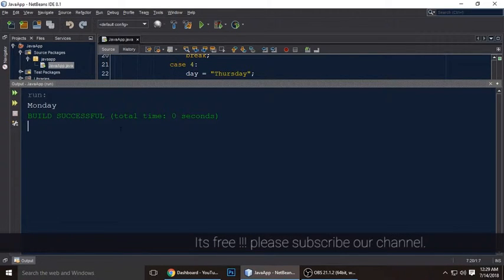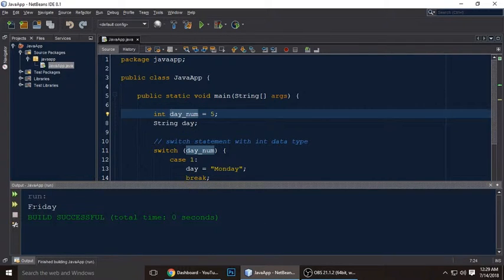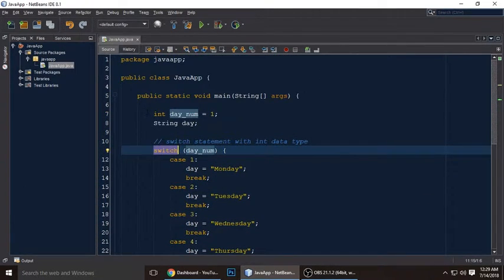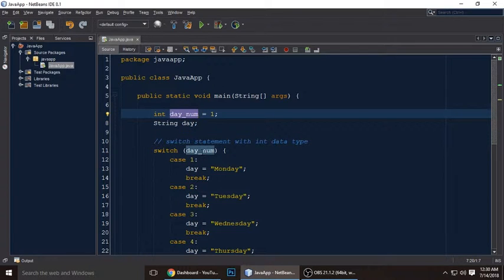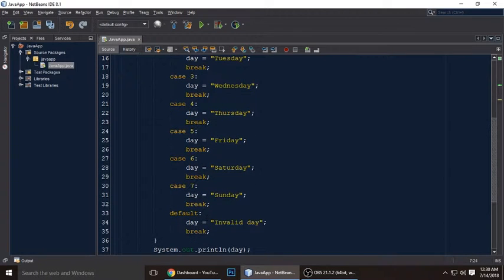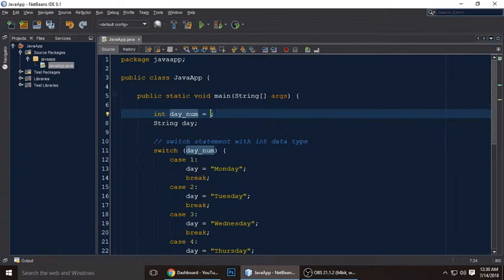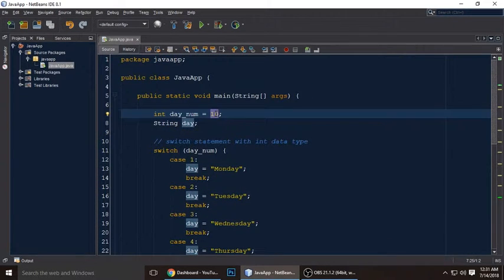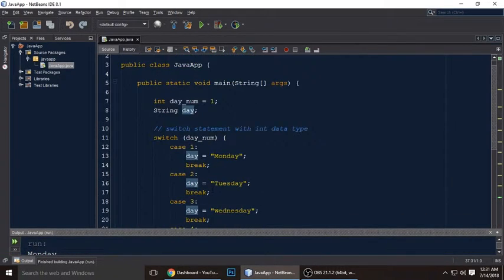Java Tutorial | Switch case Statement | Java Code Example